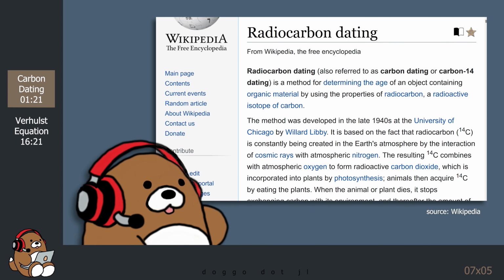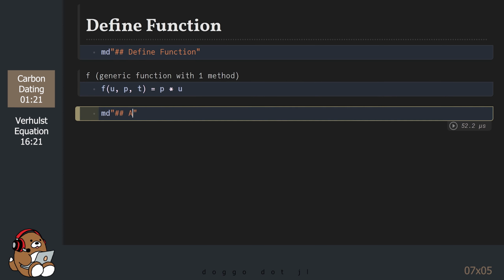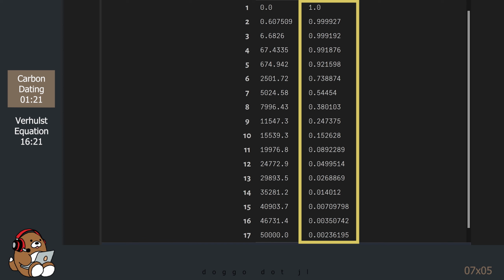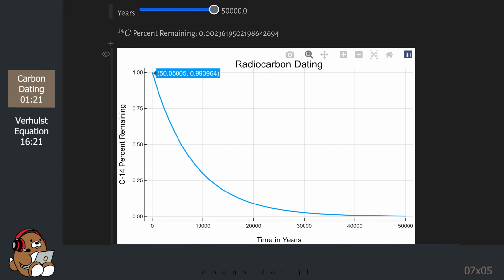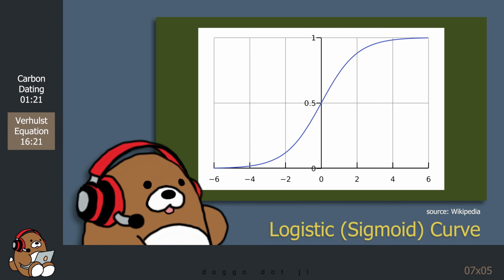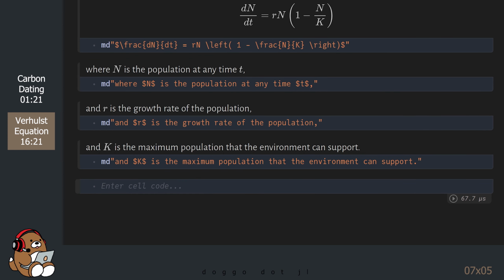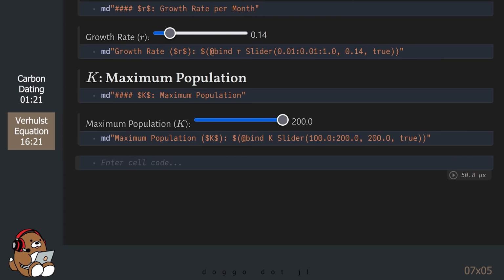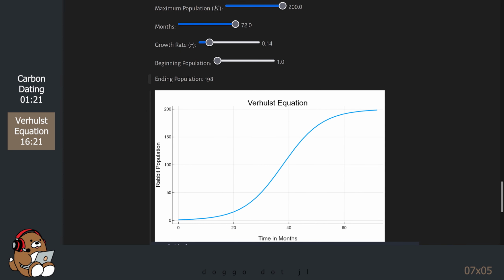[07x05] Solve Radiocarbon Dating & Verhulst Equation in Julia with DifferentialEquations.jl & Pluto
Learn how to solve the Radiocarbon Dating problem and the Verhulst Equation problem in Julia by using DifferentialEquations.jl package and a Pluto notebook.
Both the Radiocarbon Dating problem and the Verhulst Equation problem are examples of Ordinary Differential Equations (ODE).
Solving the Radiocarbon Dating problem will allow you to estimate the age of fossils.
Solving the Verhulst Equation problem will grant you insights into how populations grow up to an equilibrium point.
Not only will you learn how to solve these problems, you'll also learn how to create interactive visualizations based on the solution that you can use for simulations and for analysis.

Prerequisites:
Knowledge about Differential Equations is not required.
Basic knowledge about the DifferentialEquations.jl package, Julia Programming Language and Pluto Notebooks is required.

00:00 Intro
00:53 Prerequisites
01:21 Radiocarbon Dating
04:12 Radiocarbon Dating: Launch Pluto
05:24 Radiocarbon Dating: Workflow
16:21 Verhulst Equation
18:07 Verhulst Equation: New Notebook
19:13 Verhulst Equation: Workflow
29:44 Key Takeaways
30:39 Outro